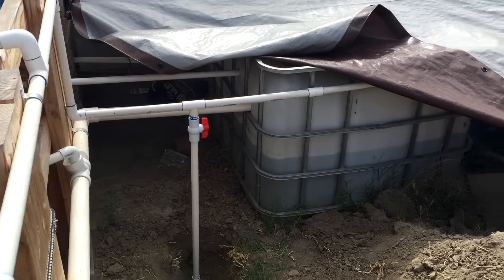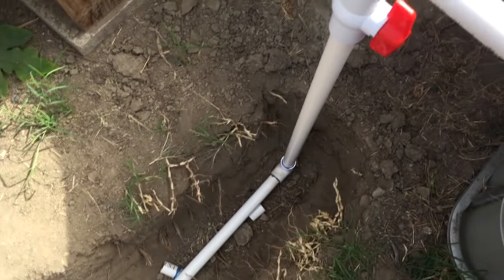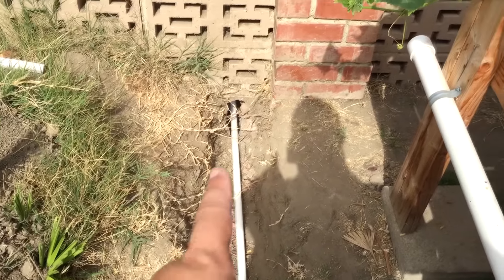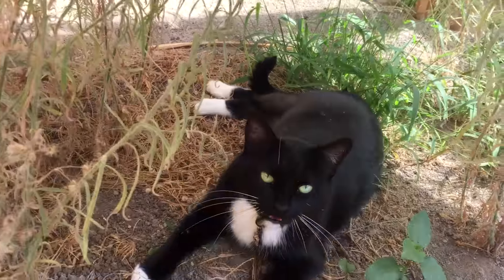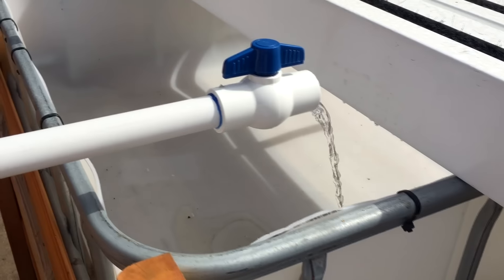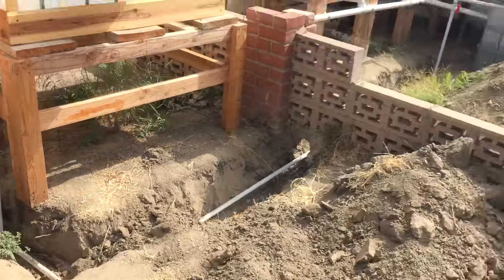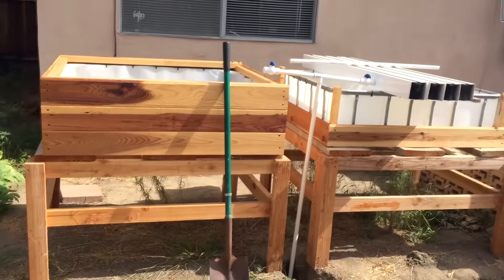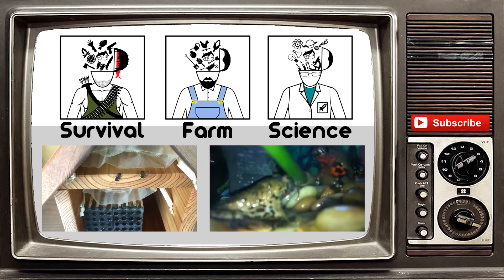Added water intake to my new Aquaponic Grow Beds!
Hey guys:) Well, I got the inflow plumbing done for my new aquaponic grow beds and it was a pain in the butt getting the digging done but it's done! I still need to get the siding, bell siphons, and drain pipes added to the grow beds. I also need to add the clay but I am getting closer and closer!

I just wanted to update you guys to let you know where I am in the process;)